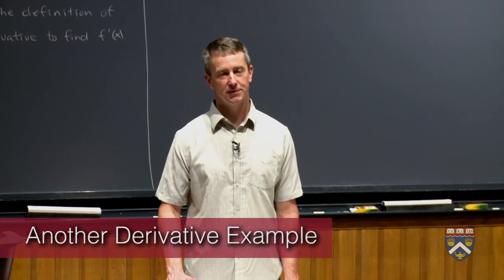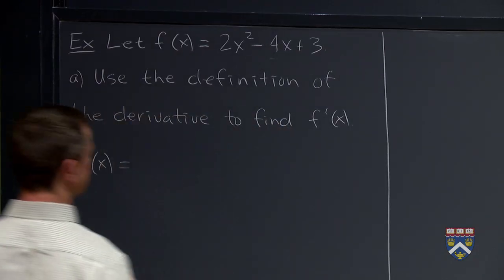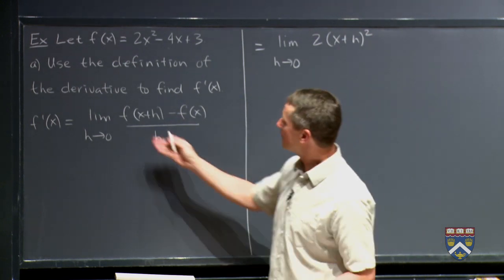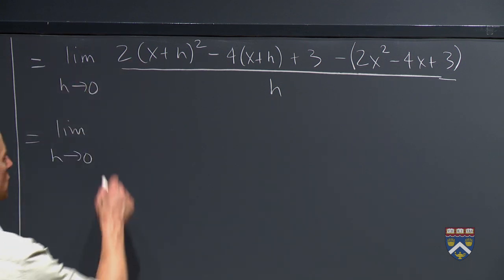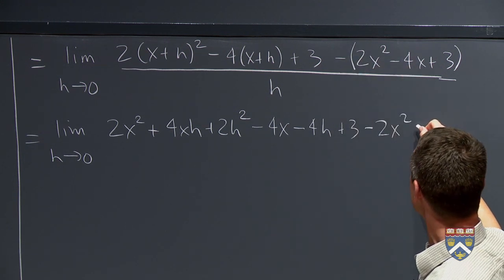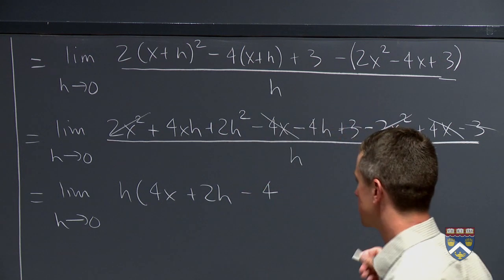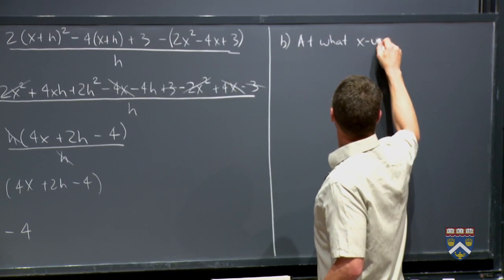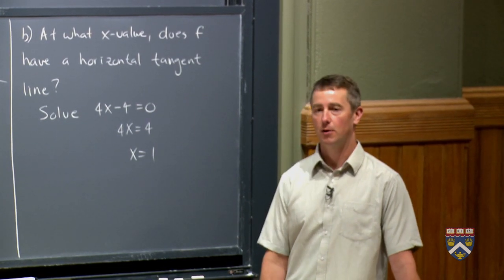MATH 15 SP16 10436 W3 P5 MM